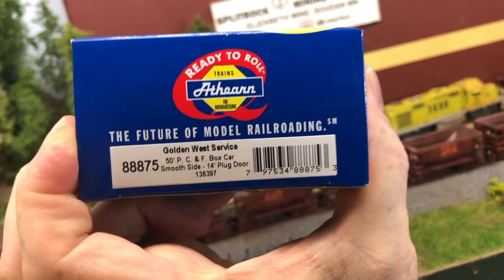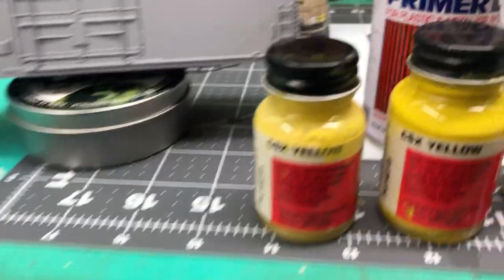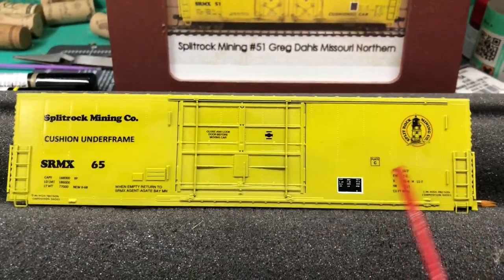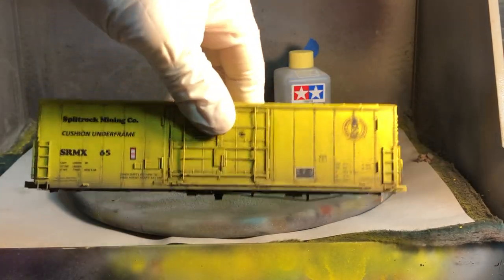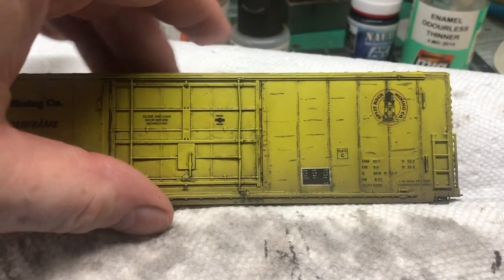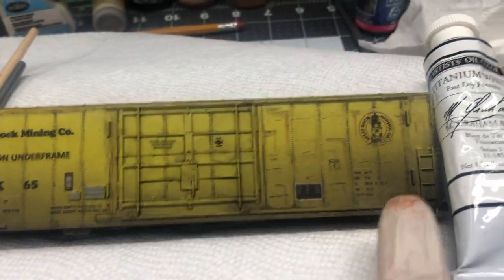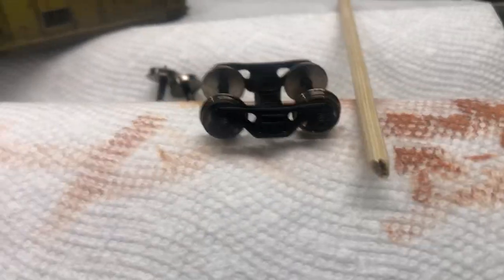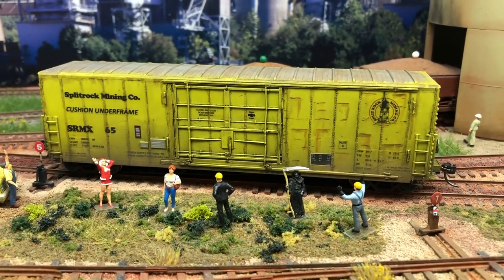Realistically creating a private road boxcar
Taking an RTR car and removing factory paint. Then Primer and paint. Then add decals and weathering. All step by step process.